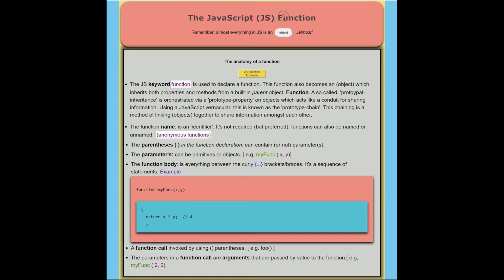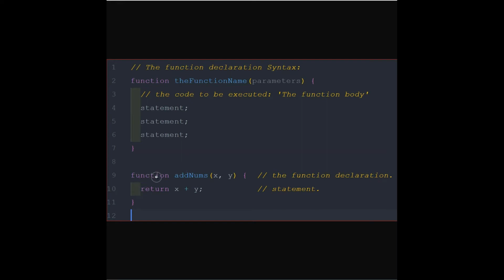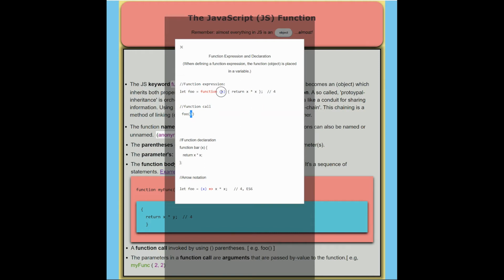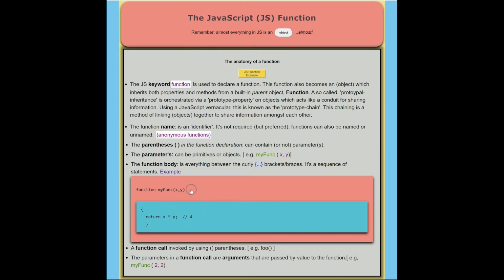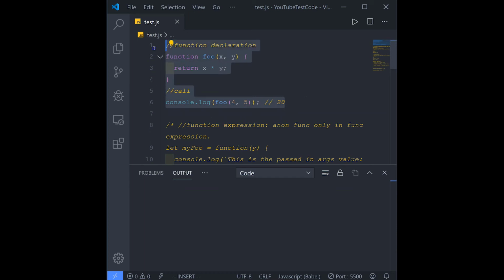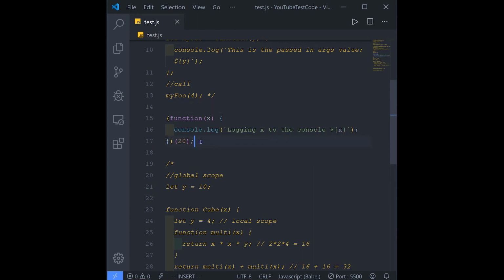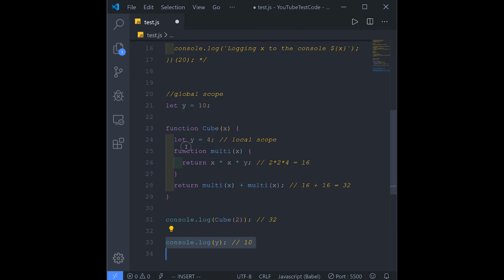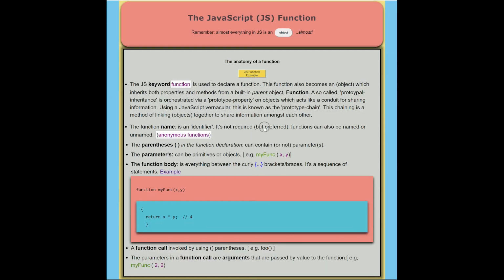The JavaScript function for beginners. A general overview of the anatomy of a JS function .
An introductory tutorial about the JavaScript 'function'. I explain, using plain understandable verbiage, what is a function, how  is created, and it's essential elements. In the video, I also explain how to code a function declaration, and a function expression.